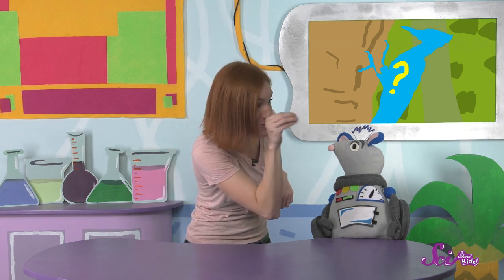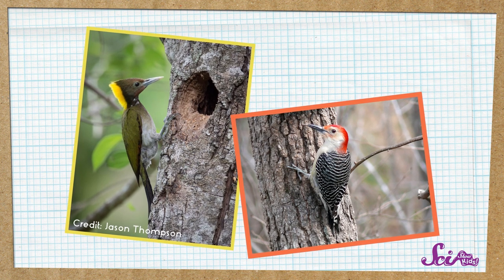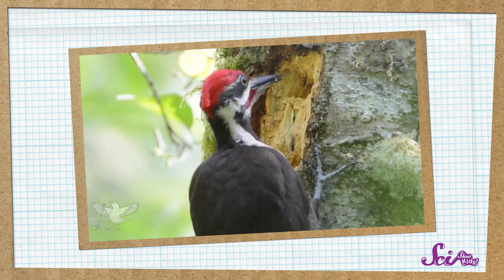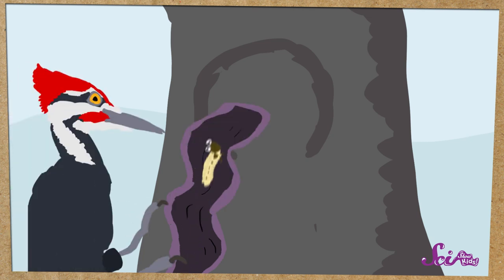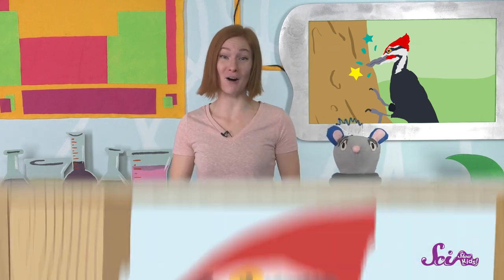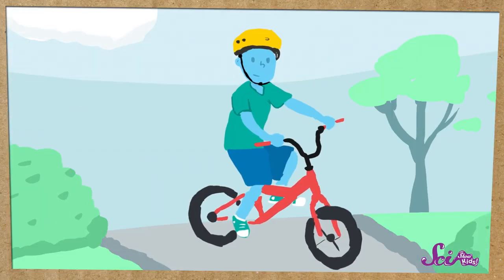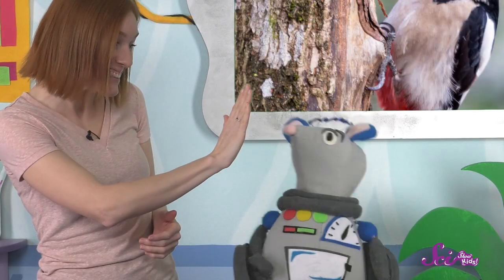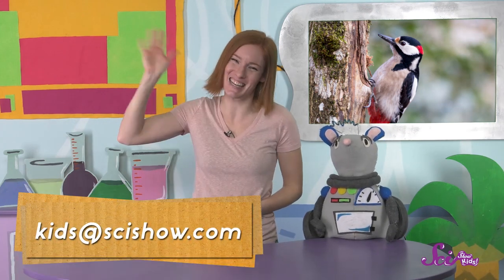Why Don't Woodpeckers' Heads Hurt?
Woodpeckers search for food by using their face to dig through tree bark! But why doesn't this give them a headache?